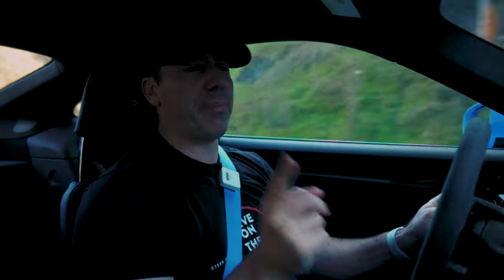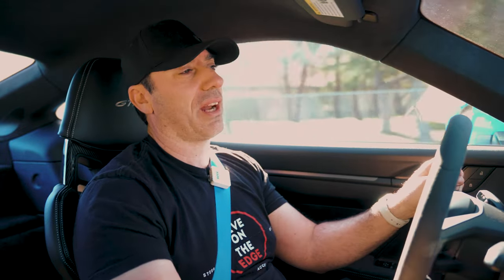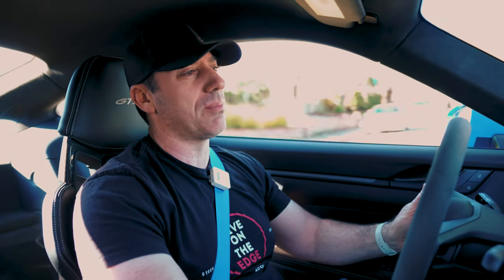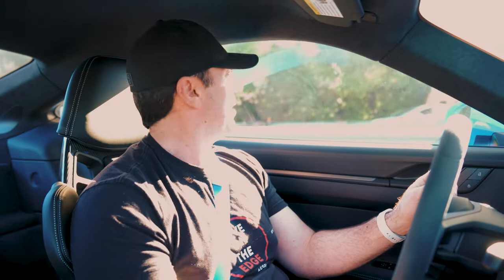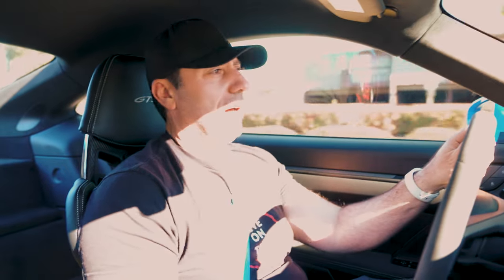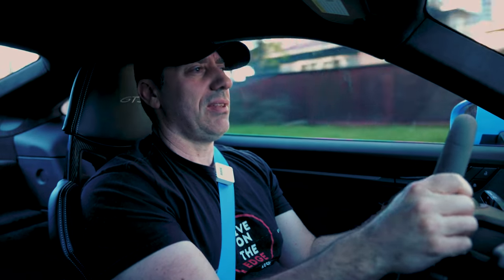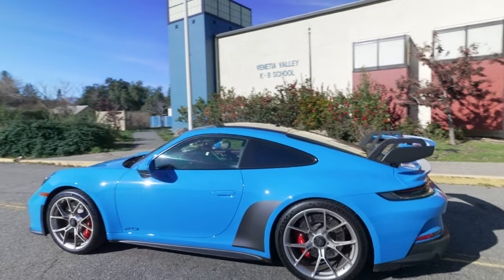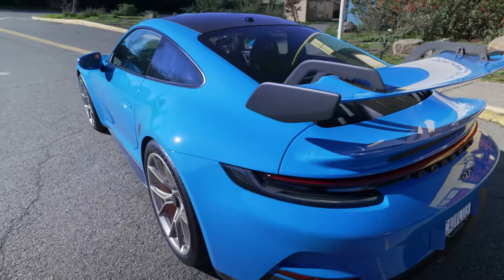Owning a 992 GT3: Everything You Need to Know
With the growing demand on the latest 992 Porsche GT3 getting an allocation is increasingly difficult. Did I say "difficult?" I meant impossible! And even if you can get an allocation, be prepared to pay for it! Right now its common to spend $75-100k over sticker for the honor of getting your personalized 992 GT3.

Now that I have taken delivery and had it for a month... Here are my thoughts on what its like to own one. I also did a car walk around that shows how the car was spec'd.
Lastly, there is an surprise announcement at the end!